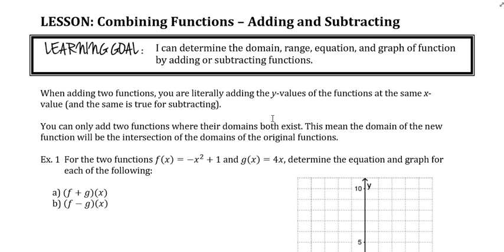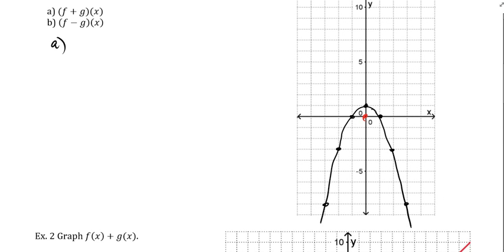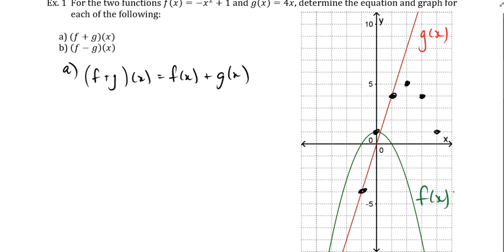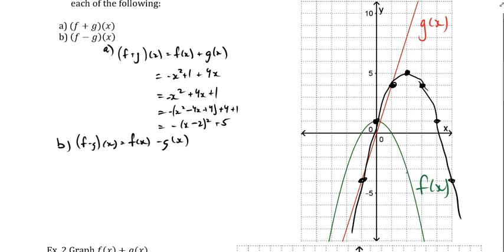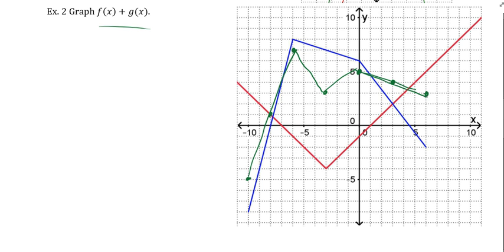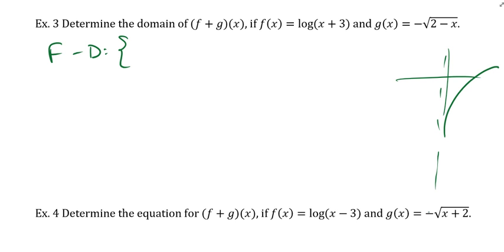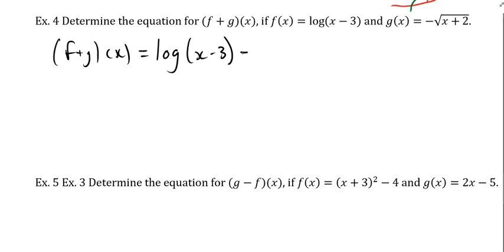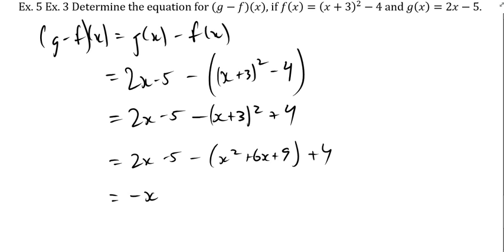01 LESSON Combining Functions - Adding and Subtracting